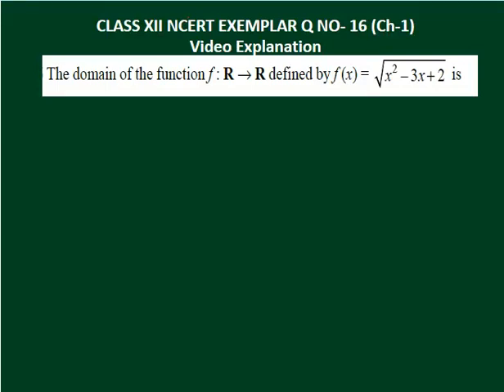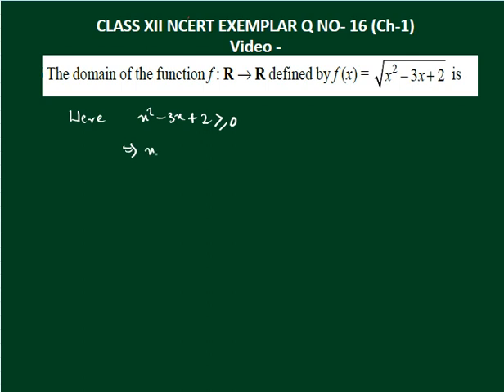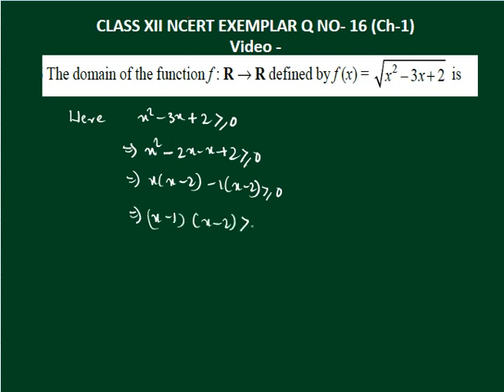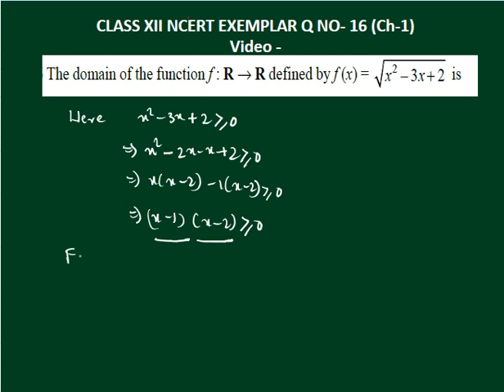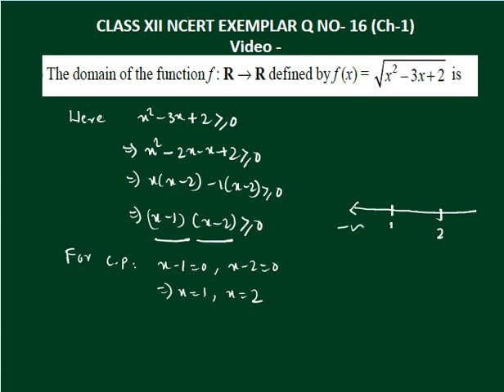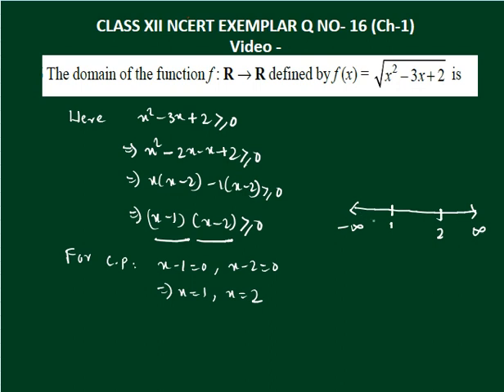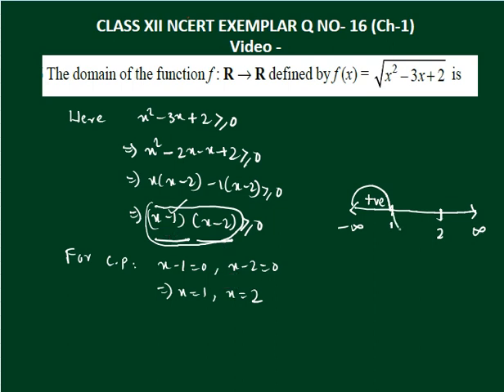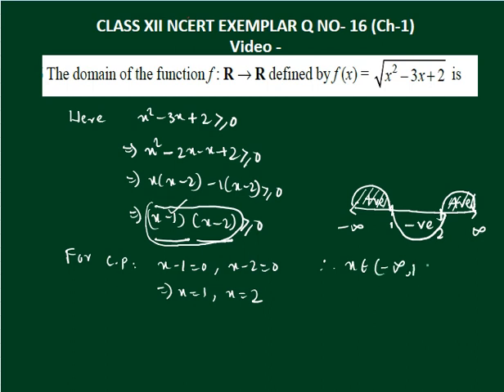Std. XII Maths NCERT Exemplar important Q NO- 16 (Ch-1)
Relevant for CBSE and JEE Main Examination